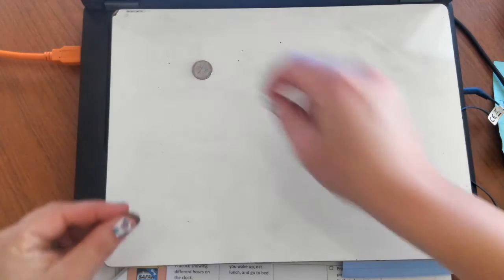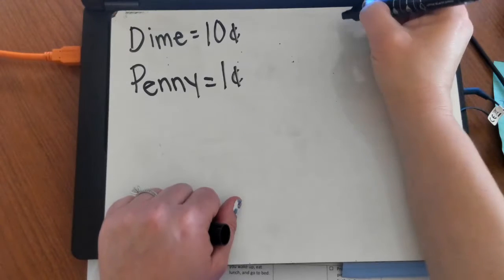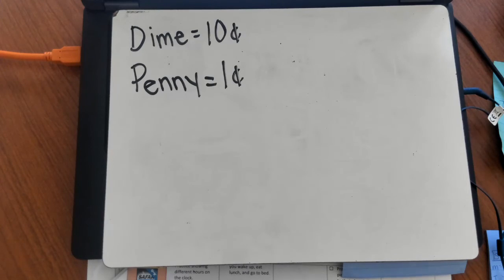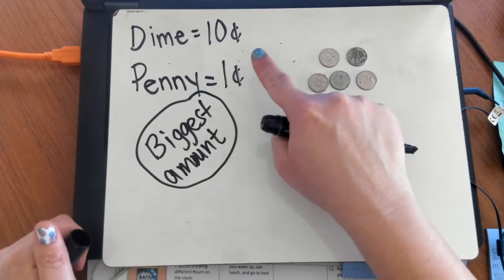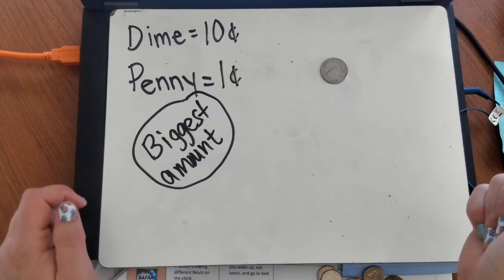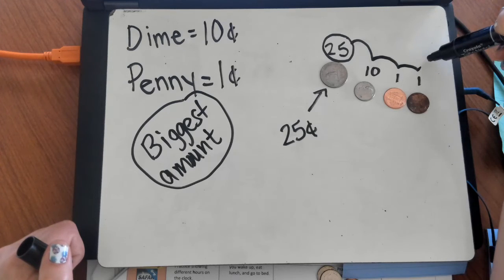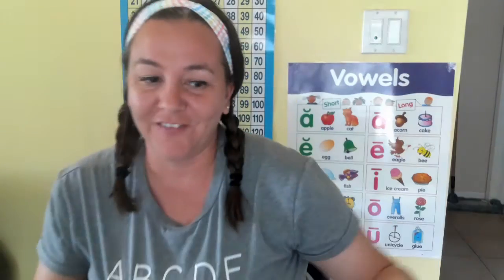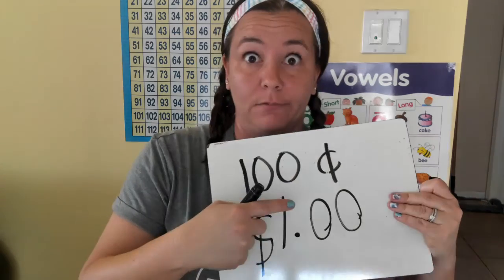Cointing coins 4 9 2020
Mrs. Brunelle explains how to count dimes and pennies for first graders.